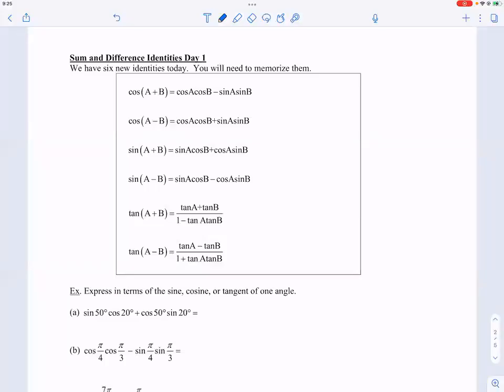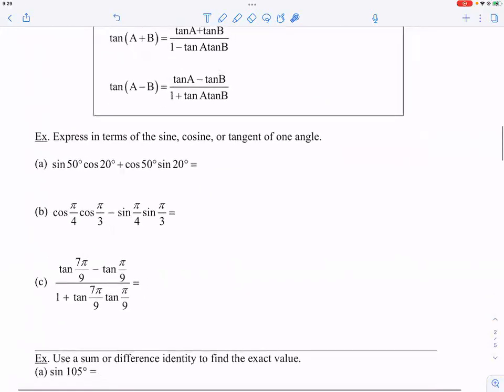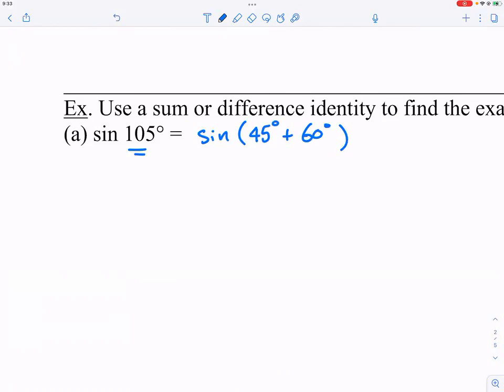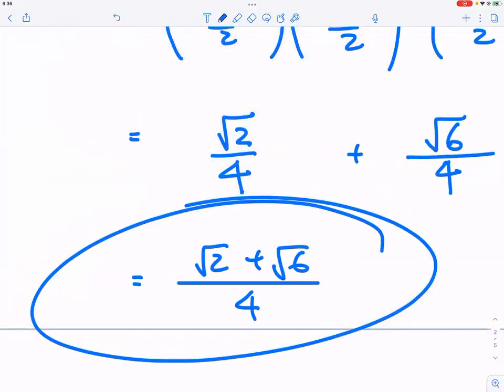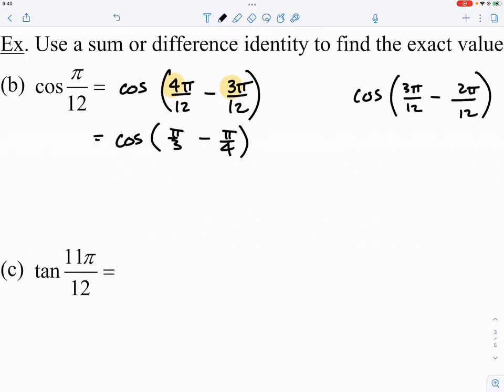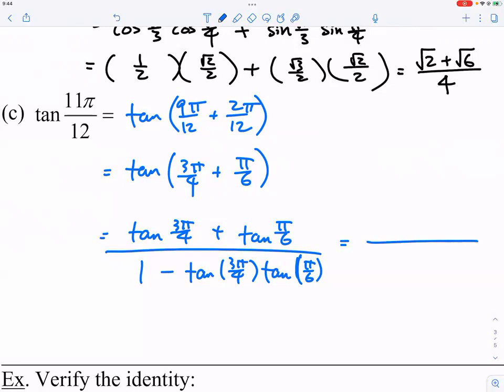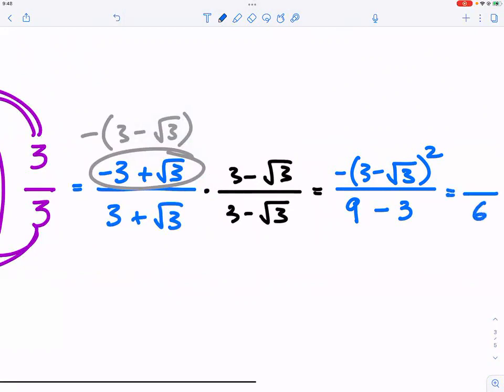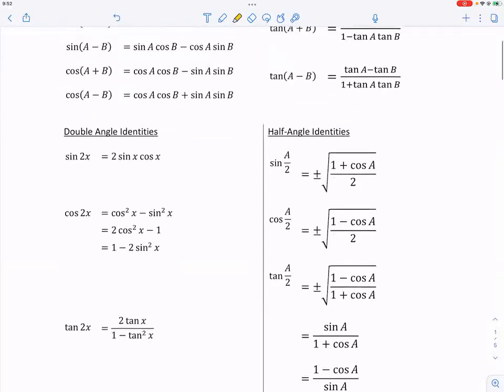[PreCal] U6A Lesson 4: Sum and Difference Trig Identities